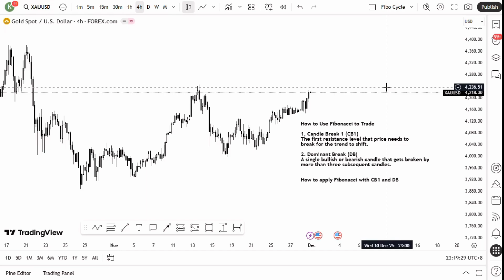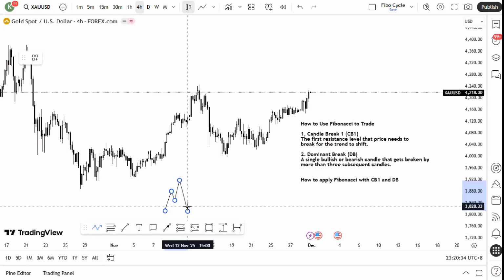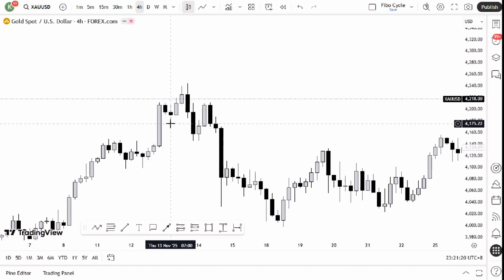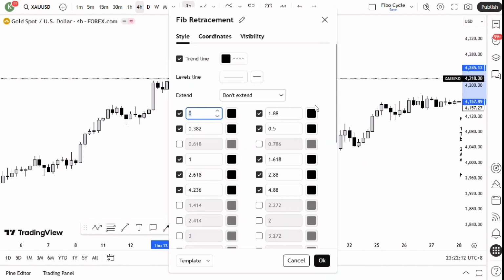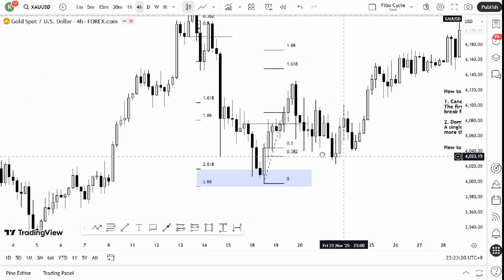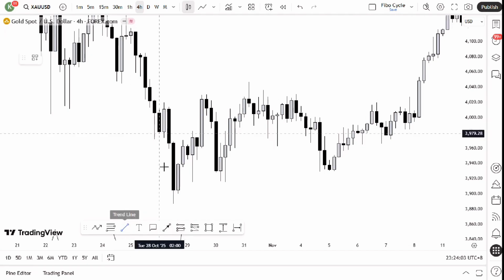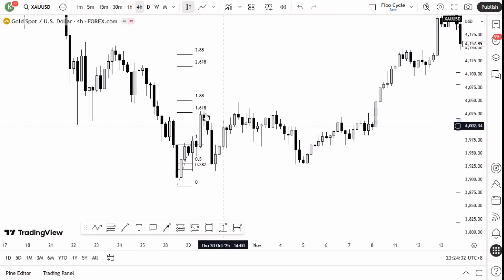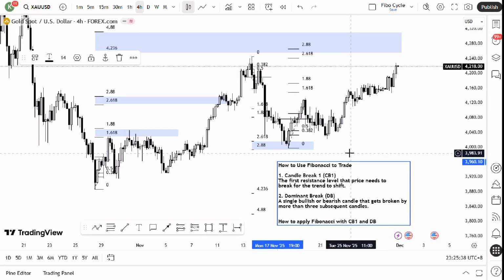How To Trade Using Fibonacci